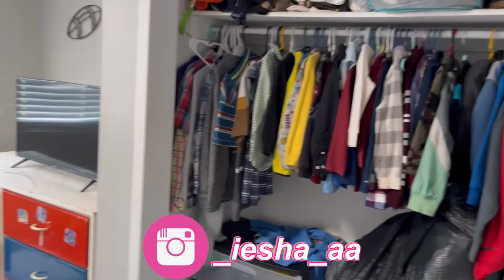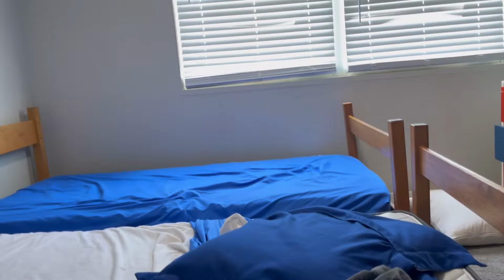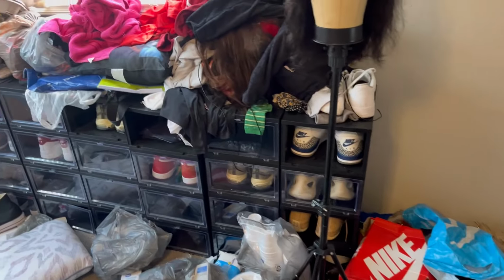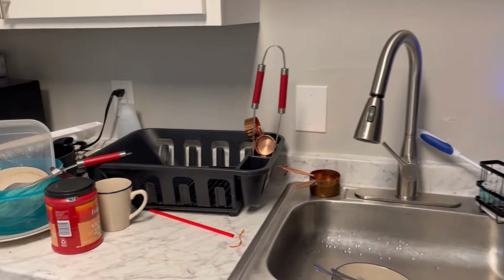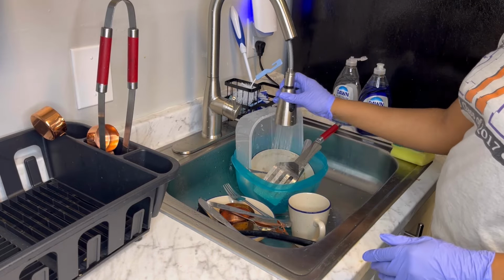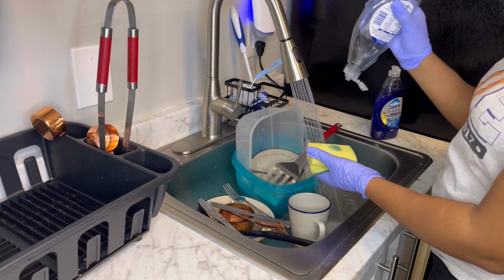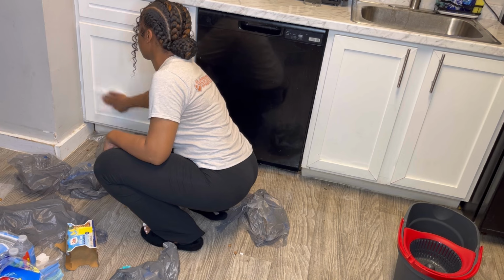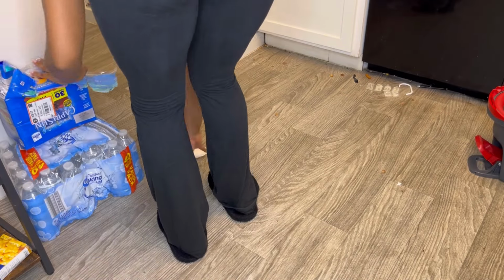MESSY house cleaning motivation | Clean with me bedrooms, bathroom, and kitchen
Clean with me! I hope this video motivates you to clean and get things done!

 WATCH ME IN 1080 HD!